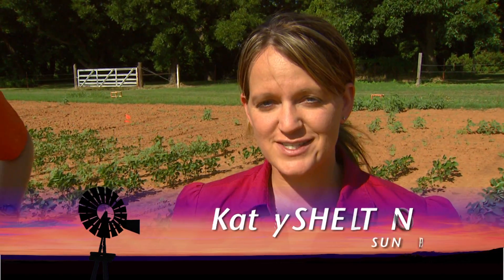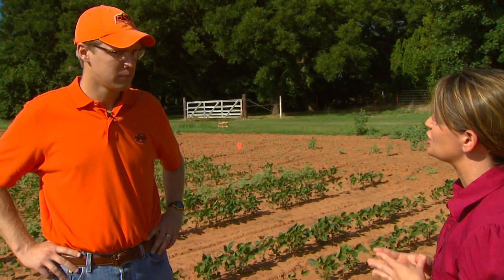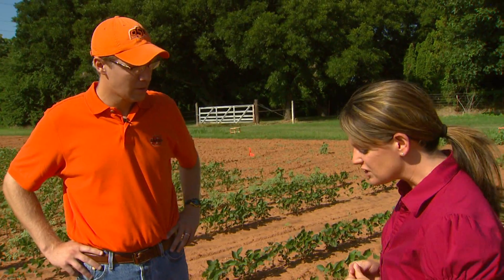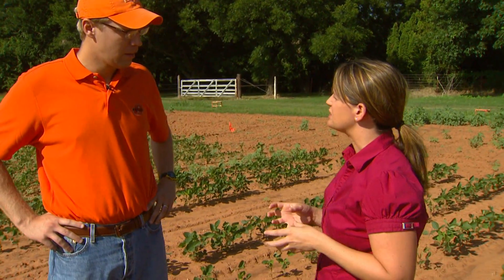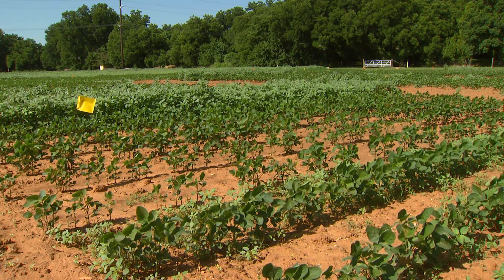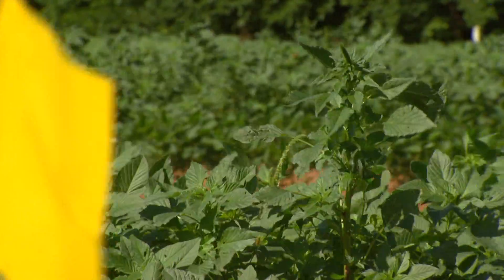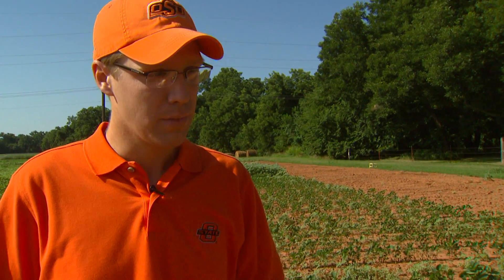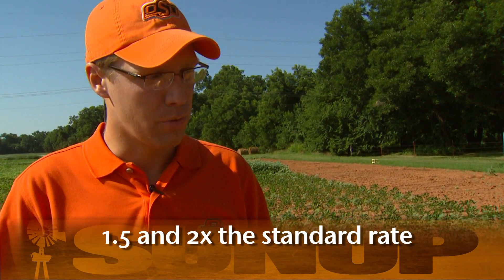Weed Control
Extension weed science specialist Joe Armstrong offers tips on how to best control weeds in the hot dry conditions of late summer in Oklahoma.